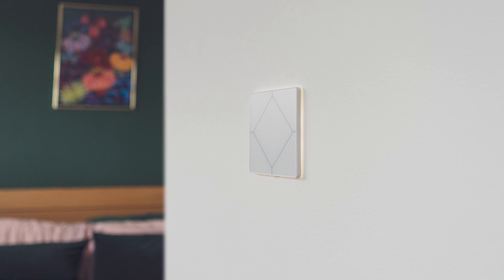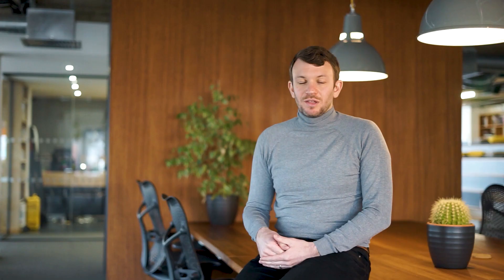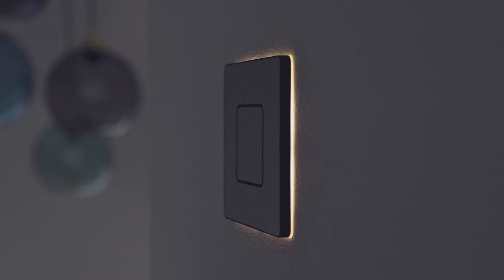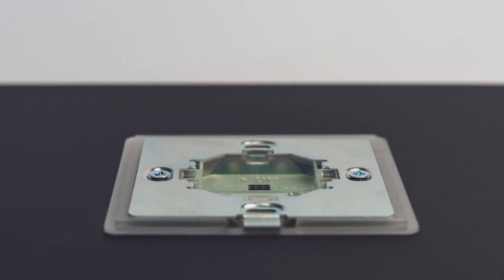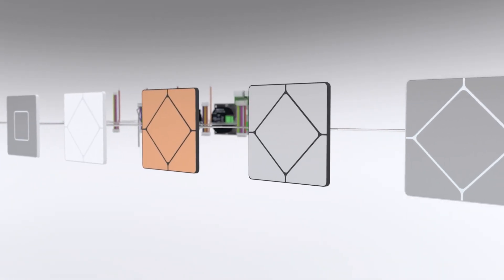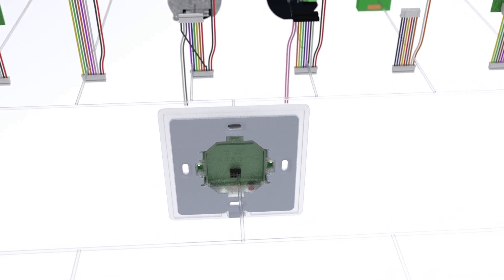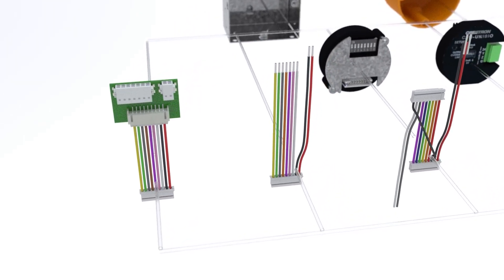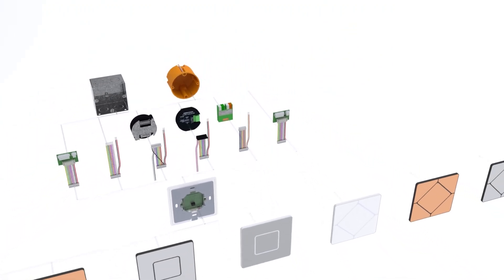Introducing the TAP Volt Free Range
In 2015 we launched our iconic TAP range of keypads and today, building on the success of our Motion Sensor 360 range, with its flexible volt free output, we are thrilled to announce our brand new, redesigned, reimagined: TAP Volt Free range. Let's go through some of the features:

To ensure maximum compatibility with all major control systems we designed the TAP Volt Free range to have 6 volt free outputs. Otherwise known as dry contact or potential free. Essentially what this means is that our keypads can be used on virtually any control system.

The TAP range will launch with 4 stunning finishes: Matt White, Brushed Stainless Steel, Crushed Copper and Brushed Nickel.

The new halo light gently illuminates the outer edge of the keypad giving a clean, crisp glow. It can be configured to be either on or off, and optionally configured to provide feedback when the keypad is pressed.

All of our keypads are capacitive touch and have a haptic engine to give tactile feedback upon interaction. The TAP Volt Free range will launch with the iconic TAP5 and TAP1 but the Volt Free Coupler has 6 volt free outputs enabling us to launch other gang configurations in the future.

The Steel plate in the coupler ensure rigidity when installing on less than perfect walls.

The front plates are available in either a 5 gang or a 1 gang variety. The finishes available are Stainless Steel, Brushed Nickel, Brushed Copper and Matt White. All of the front plates are compatible with the Volt Free Coupler and no matter which front plate you choose, they will all come with the same volt free coupler.

This volt free coupler contains the LEDs for the halo light, it also contains the connections for all 6 volt free outputs and there's a programming button to allow you to configure the halo light brightness and adjust the feedback settings.

When ordering you can choose between 6 connectivity options. This dictates which fly leads are supplied with the switch. There are 2 universal options, we have also manufactured fly leads specifically for systems such as Lutron, Crestron, Loxone Tree as well as a Loxone star wired option including a 1-wire temperature sensor.

The TAP volt free switch can fit on both an EU round backbox and a UK backbox without any adapter plates. That concludes the overview of the new TAP Volt Free product architecture.

You can find all the technical information on our keep an eye on @faradite on all the socials for the latest news.